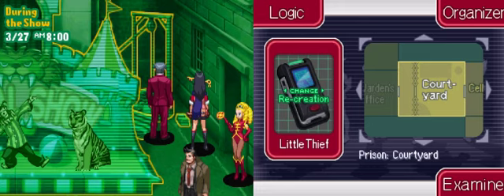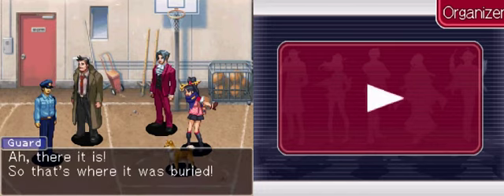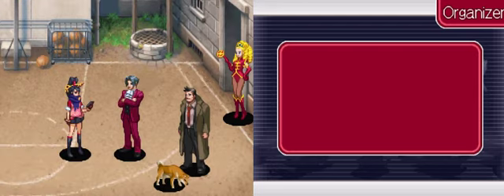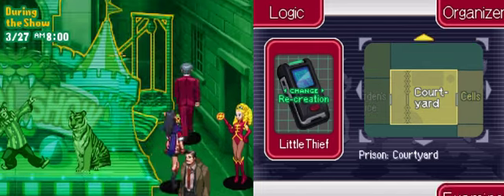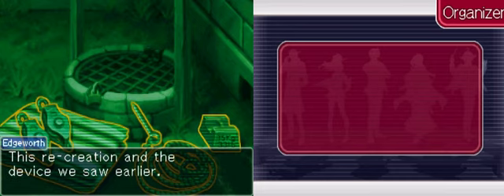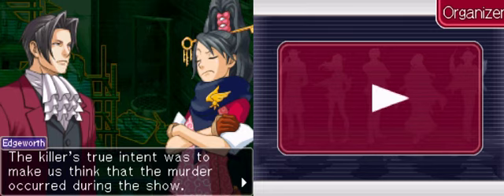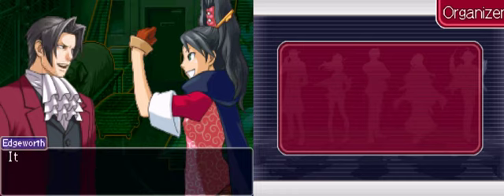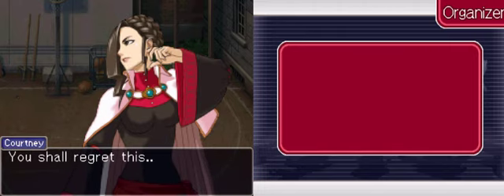Let's Play Ace Attorney Investigations 2: Prosecutor's Path [BLIND] - Part 26: Replacement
It seems that the murderer decided to pull an old fashioned switch-a-roo in their crime.